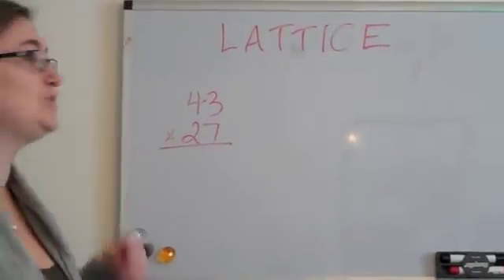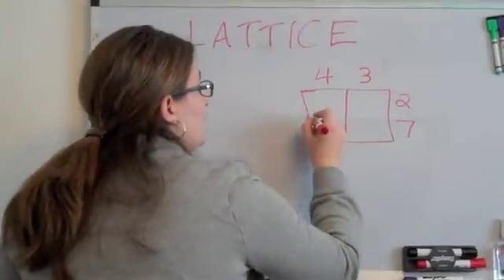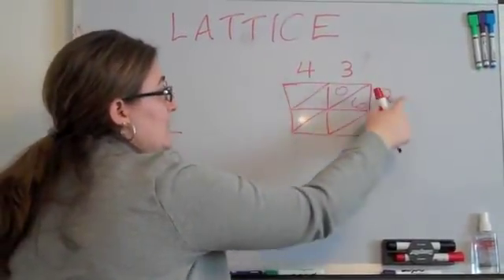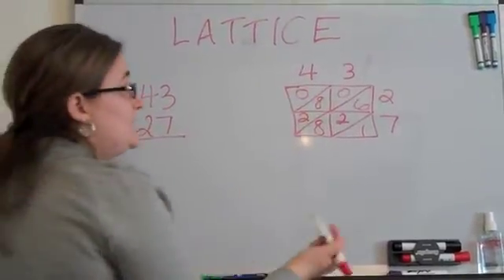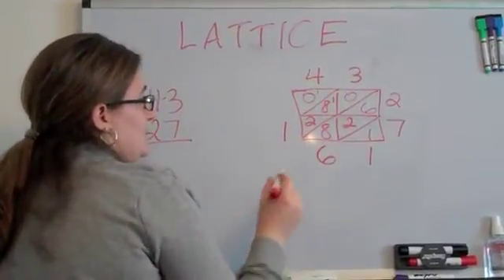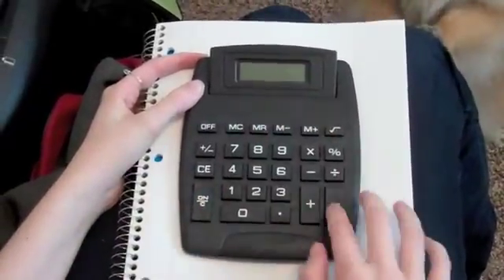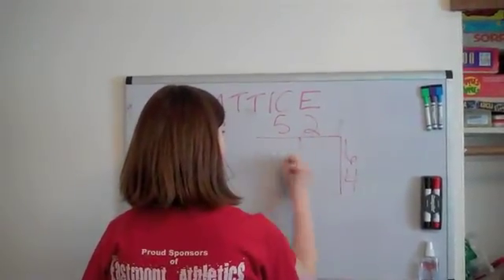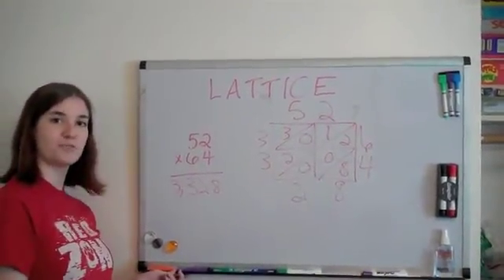How to Use the Lattice Method